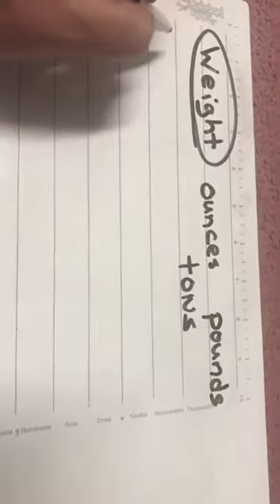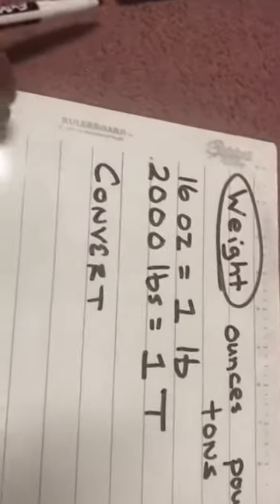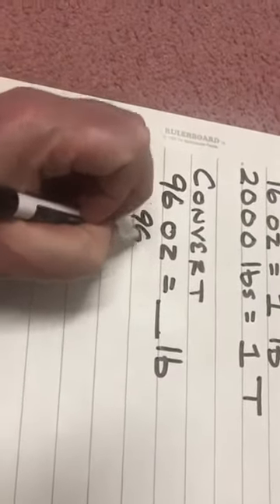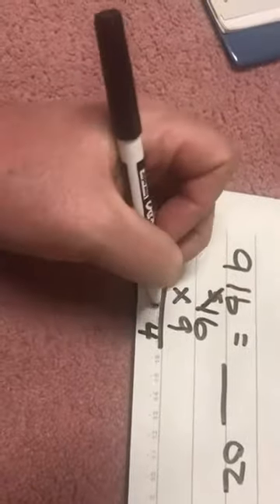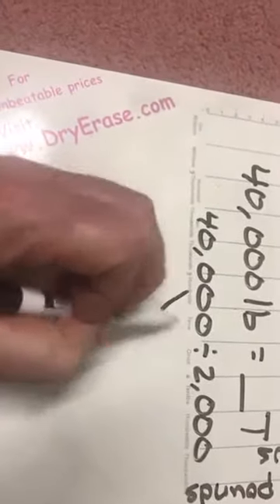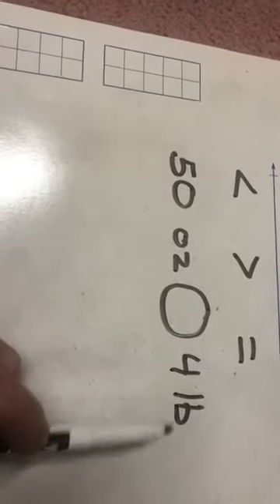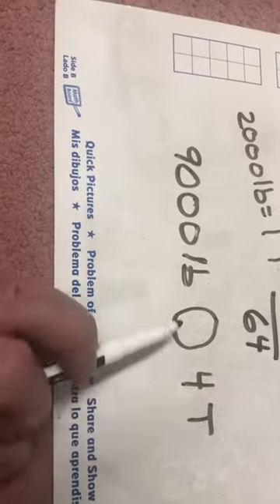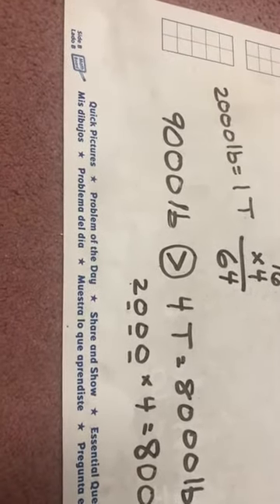U.S. Customary units of weight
This is a video tutorial about converting U.S. customary units of weight.